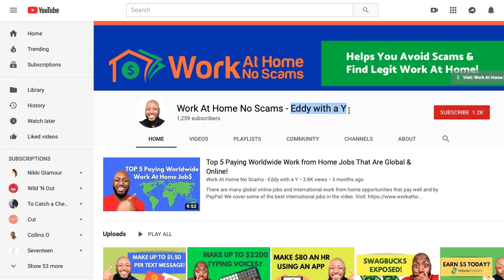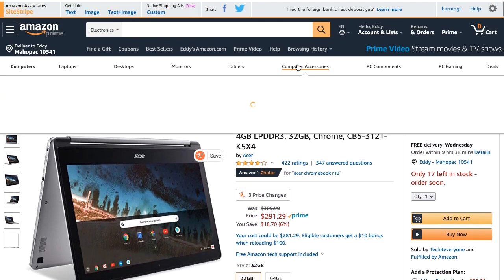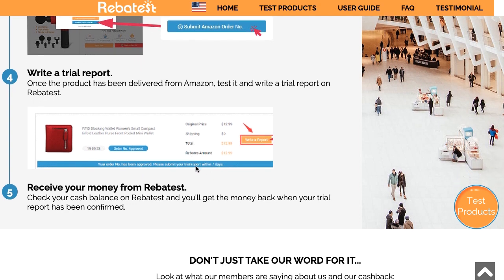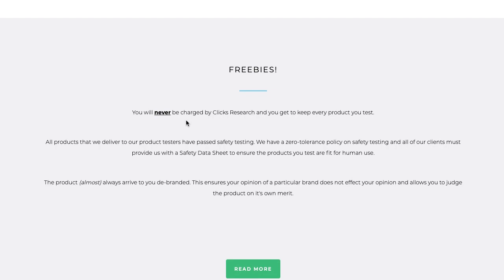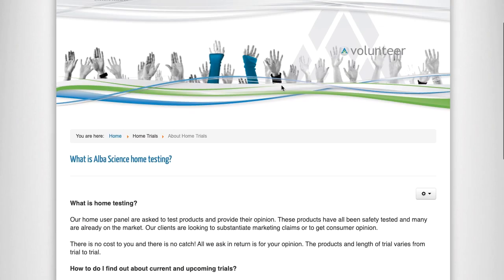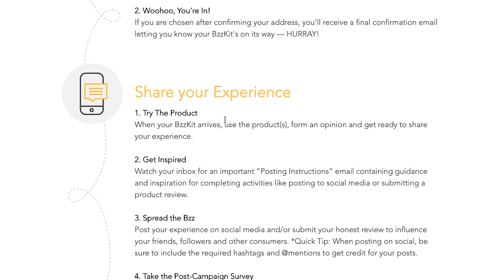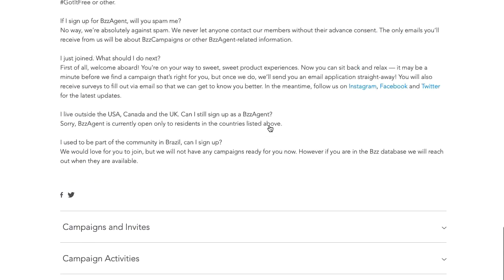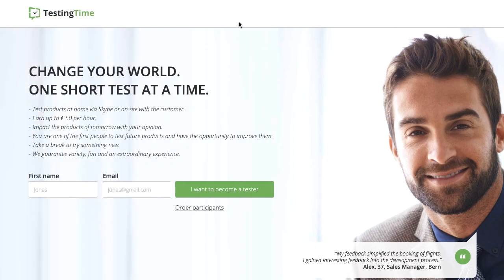Get Paid To Test Products Up To $50 & Learn How To Get Free Products!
Discover How To Get Paid To Test Products. In this video I will show you how you can get free products to test. Best of all you can get paid to test products from Amazon and can keep these free products to test! You will also learn how to get free products to review.